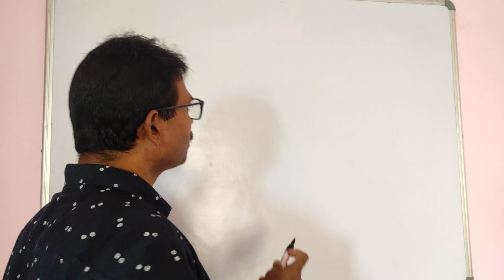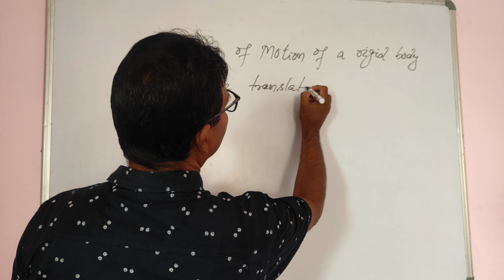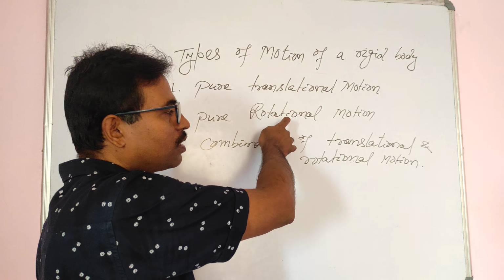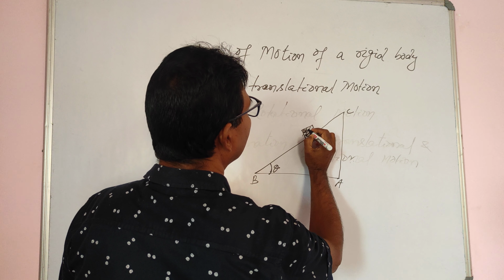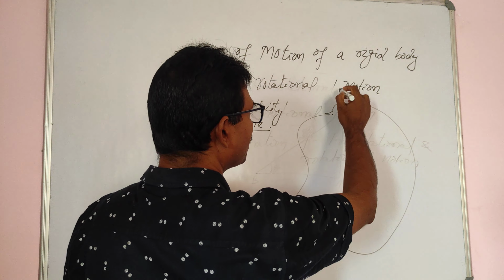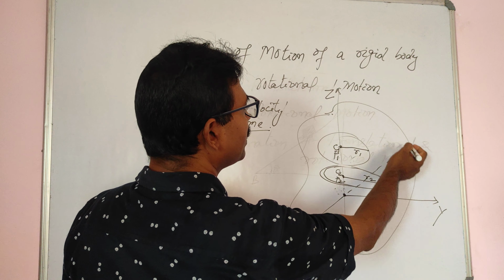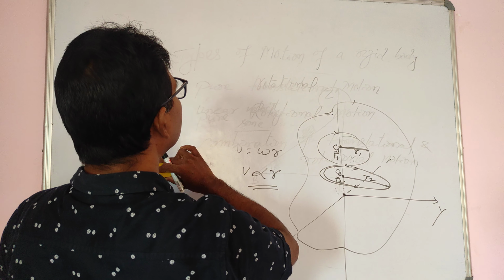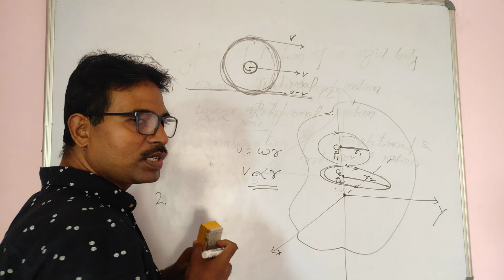ROTATIONAL MOTION#PART 2#TYPES OF MOTION OF A RIGID BODY#MY TARGET 100℅# N S SIR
There are three types of motion of a rigid body.
1. Pure Translational Motion
2.Pure Rotational Motion and
3. Combination of Translational and Rotational Motion

1.Pure Translational Motion- in this type of motion, every particle possess same velocity at a particular instant of time.

2.Pure Rotational Motion -:in this type of motion, every particle possess same angular velocity at a particular instant of time irrespective of the distance from the axis of rotation. However, the linear velocities are different depending on their distance from the axis.
Example-: Pedestal Fan, A Potter's Wheel

3.Combination of Translational and Rotational Motion: In this type of motion, every particle possess different velocity at a particular instant of time.
Example-: Oscillating Table Fan,, Ceiling fan etc